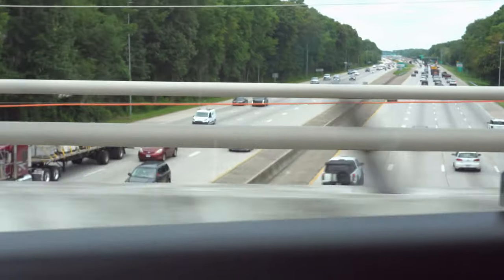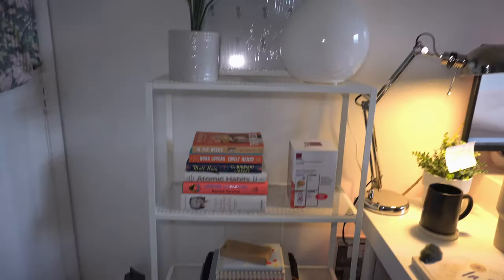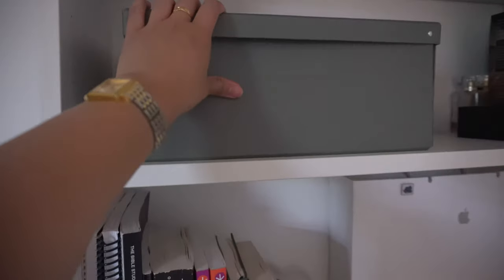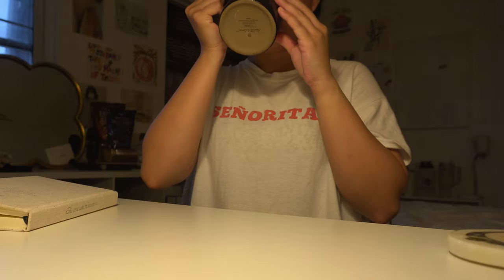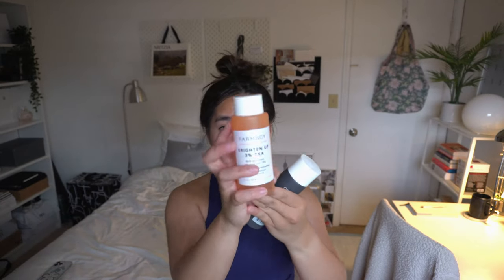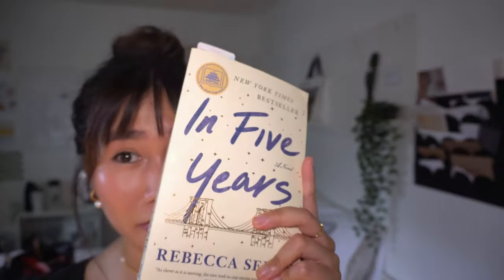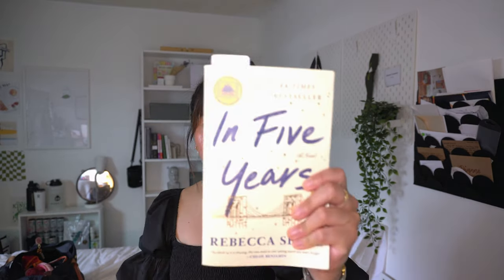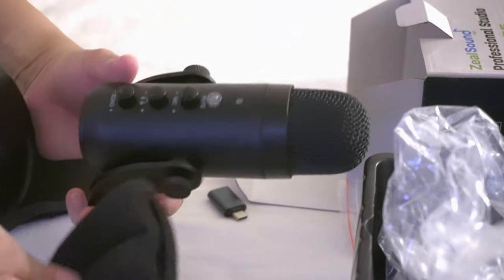Productive Vlog🦋📚 | Re-organized my room, Ikea run, movie date, amazon prime haul, & etc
Hey besties! How are you? 😃💫 Finally redecorating my study area and decluttered my bookshelf. Shoutout to Ikea for having inexpensive and reasonable price products for a college student myself who barely makes enough money 😭 but that's only for temporary hehehe 🥹 Also, MAKE SURE TO WATCH this video in 4K for better quality 😊

about me:
+ I am Filipino, born and raised in the Philippines. My family and I migrated to the US when I was 13 years old
+ Fluent in Tagalog and English
+ I am currently a college student, majoring in Nursing with a Psychology minor
+ I am in a relationship w/ Dither for 7 years now :) est.2016

links ✨